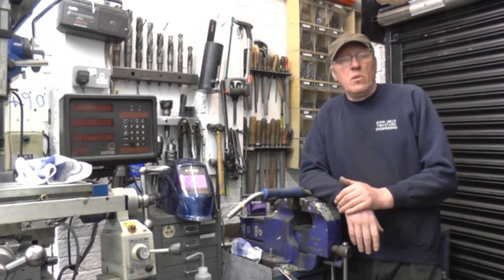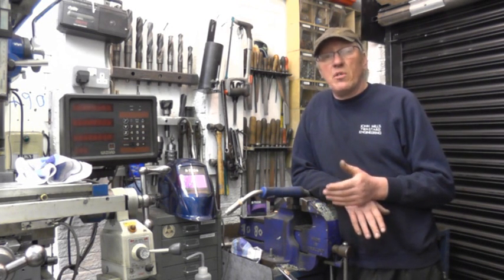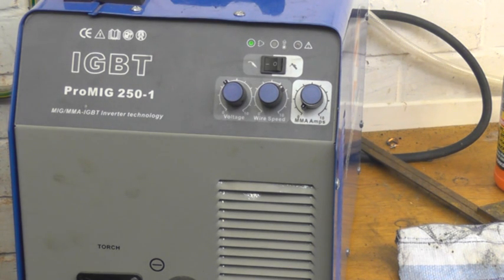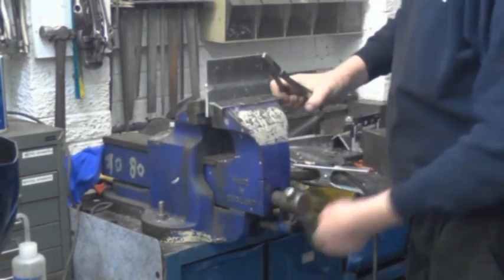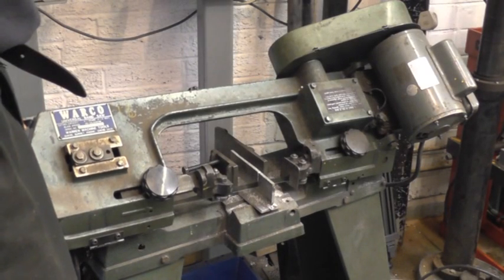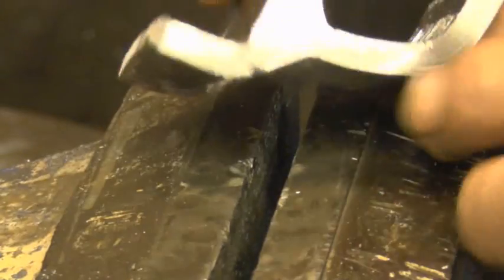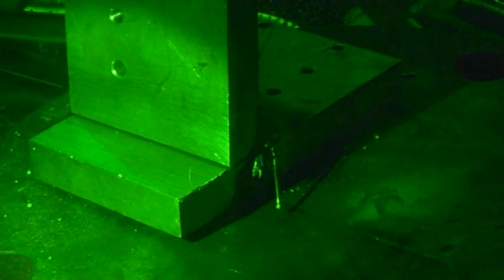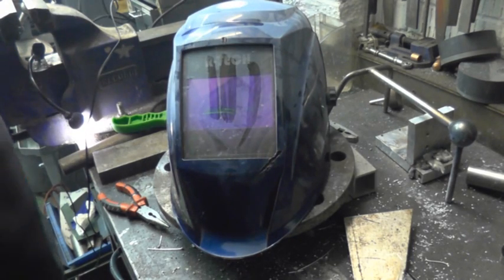R-Tech Pro-MIG250-1 MIG Welder Review Part Nine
Aluminium MIG welding